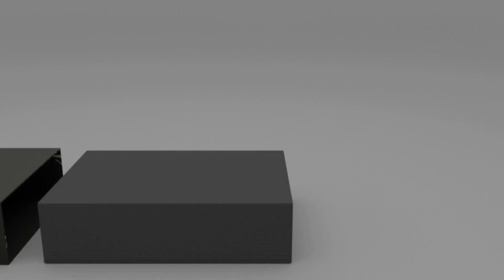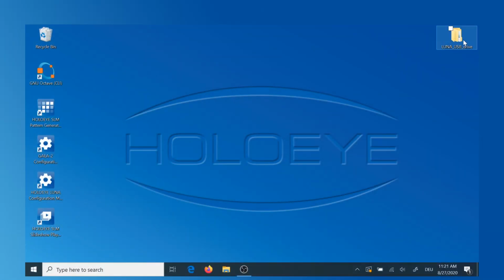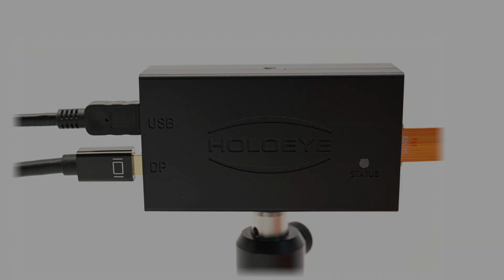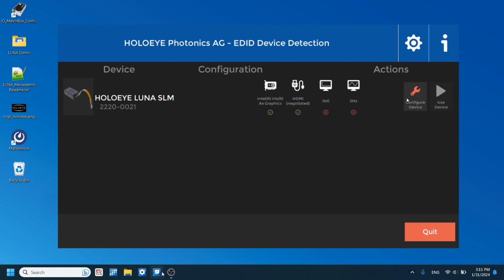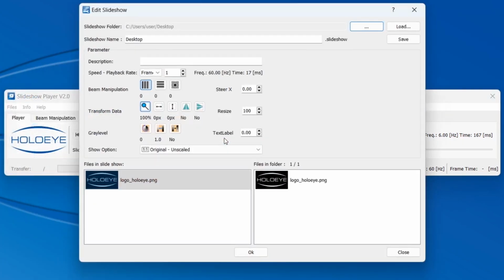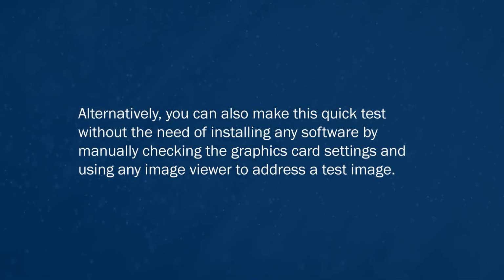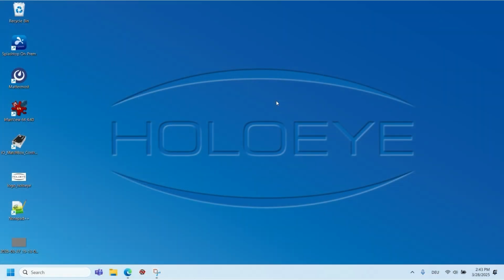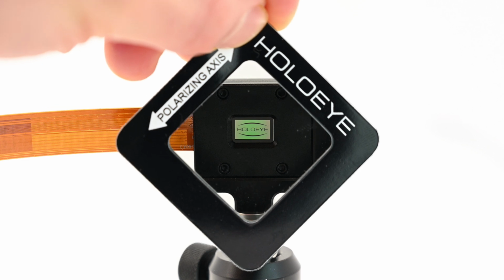HOLOEYE Photonics: LUNA Spatial Light Modulator Product Introduction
In this short tutorial we will present the parts which are included in the LUNA Spatial Light Modulator kit and demonstrate how to connect the display
We will also show how to connect the SLM and perform a simple test of the device function by addressing an image (not a phase function) and check the proper addressing with a polariser.

00:00 Intro
00:06 Product Introduction
00:43 Connecting the SLM
01:30  Slideshow Player Software
02:59 Display Settings Test

Volmerstrasse 1
12489 Berlin, Germany